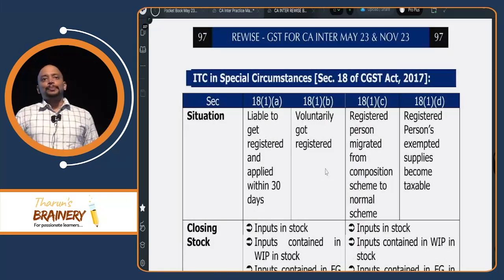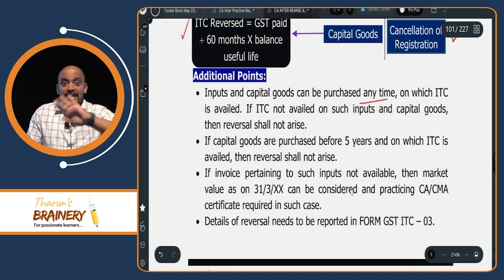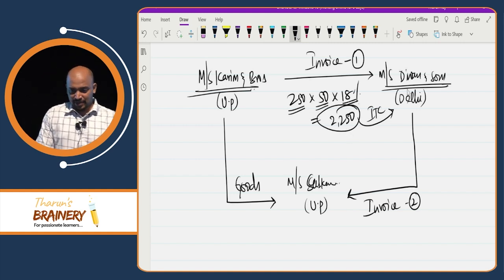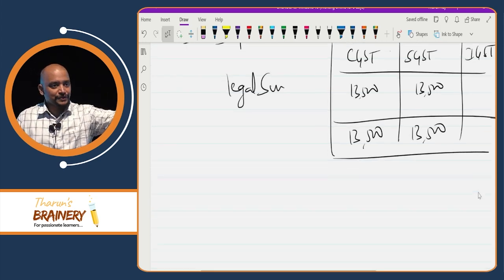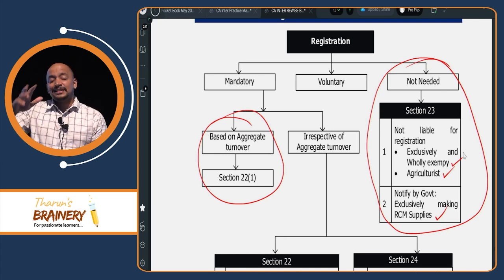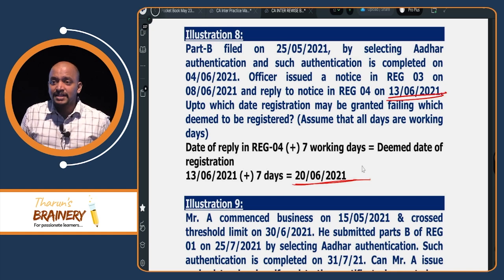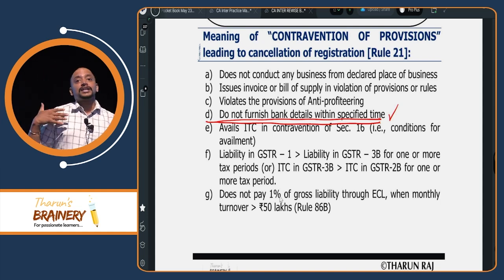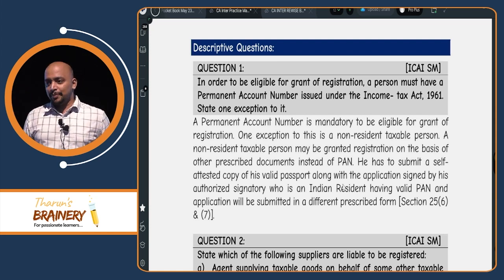CA INTER | FAST TRACK BATCH | MAY 2023 | PART 6